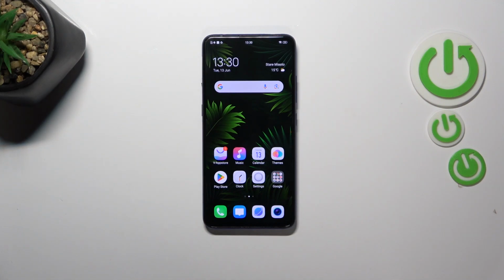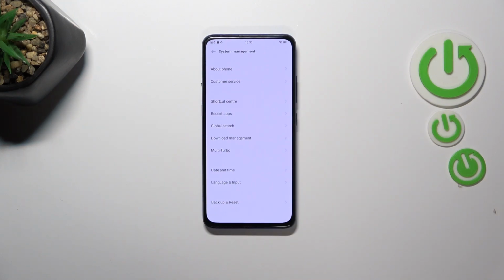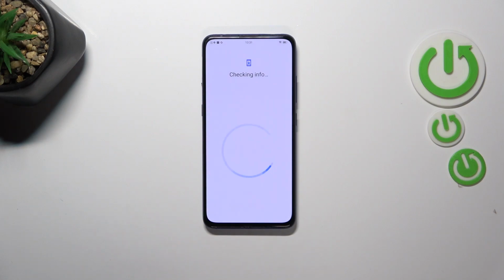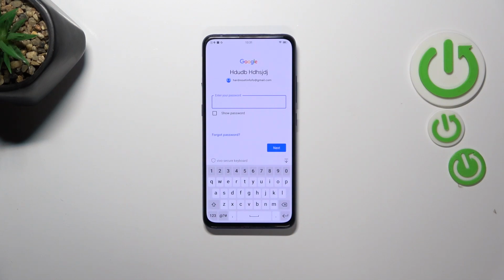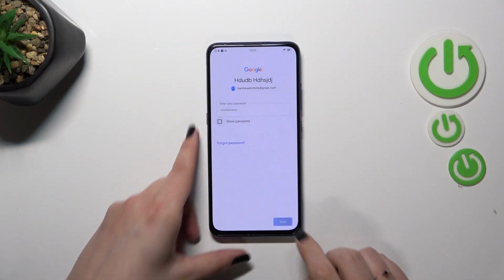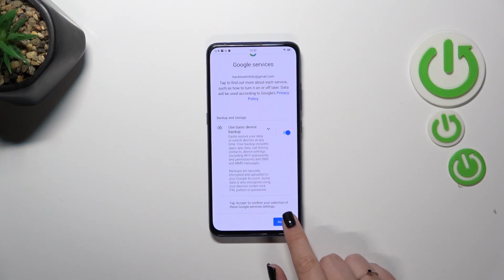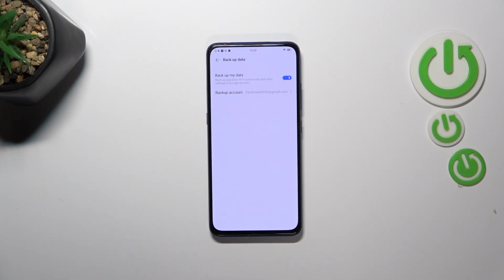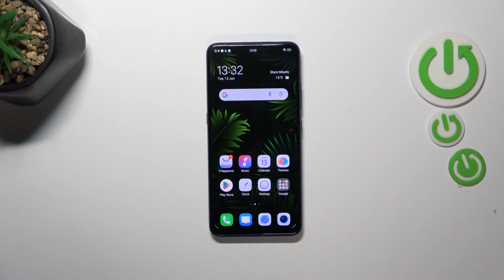How to Enable Google Backup on Vivo V17 Pro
Find out more about Vivo V17 Pro:
Hello, viewers! Today, we will walk you through the process of enabling Google Backup on your Vivo V17 Pro. Our step-by-step demonstration will show you how to access the Backup section and create a backup account. Finally, we will guide you on how to activate Backup using Google One. Thank you for choosing to stay with us and let's get started! If you want to know more about your Vivo V17 Pro, visit our YouTube channel.

How to turn on Backup by Google One on Vivo V17 Pro? How to create a backup account on Vivo V17 Pro? How to enable Google Backup on Vivo V17 Pro? How to activate Backup to Google Drive on Vivo V17 Pro?